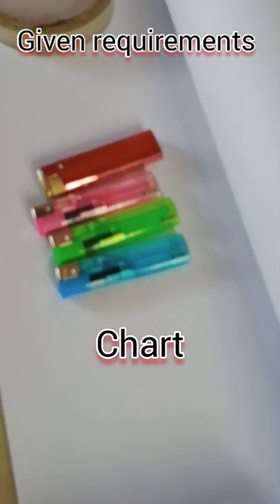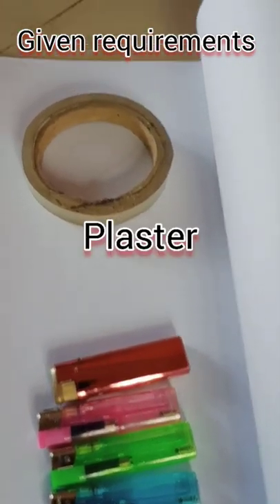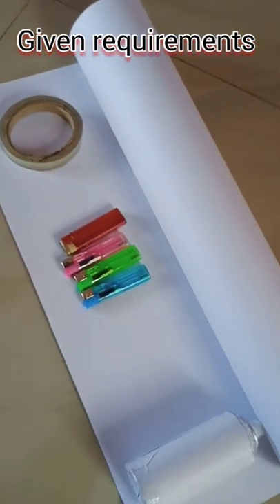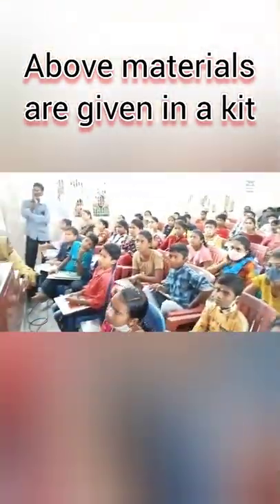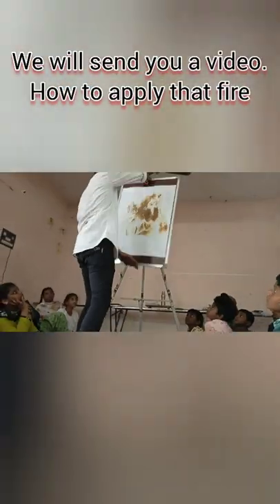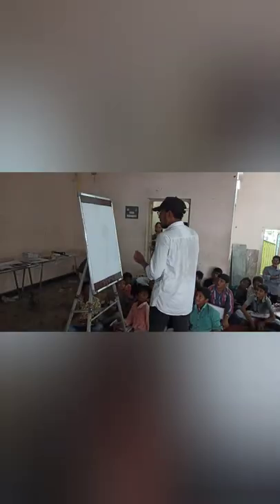fire art advertisement